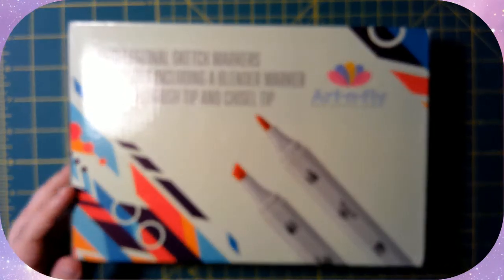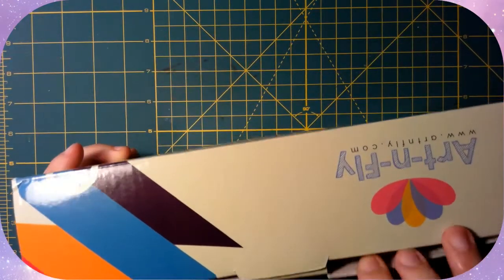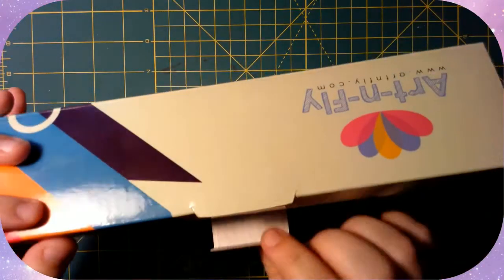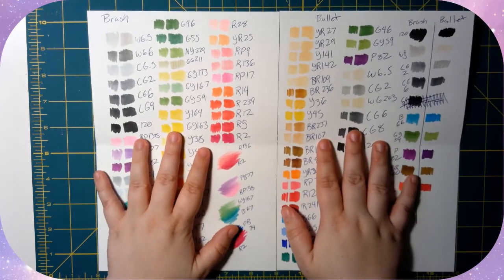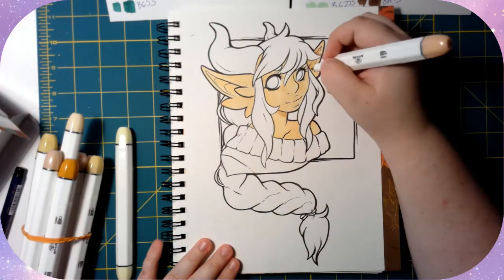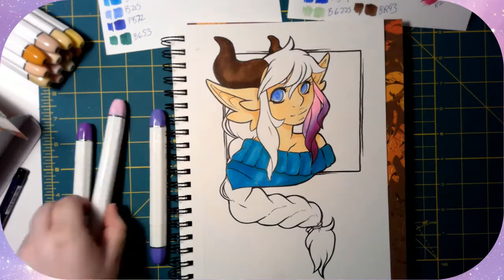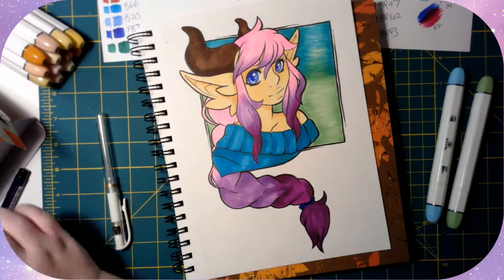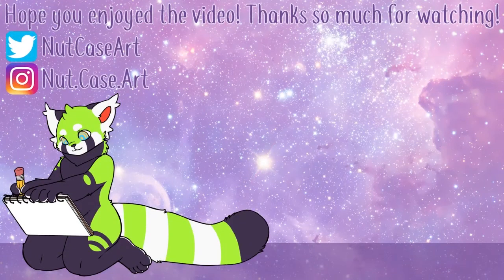Art N Fly Brush tip marker Review!